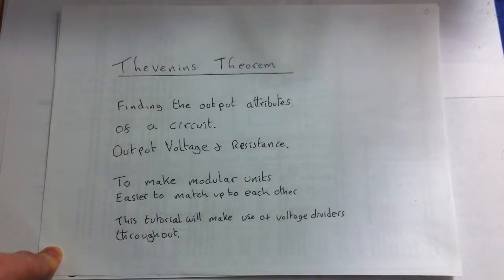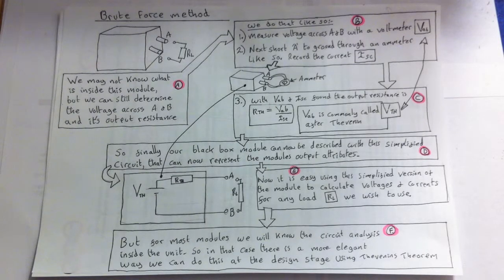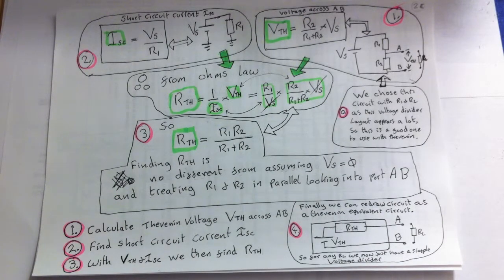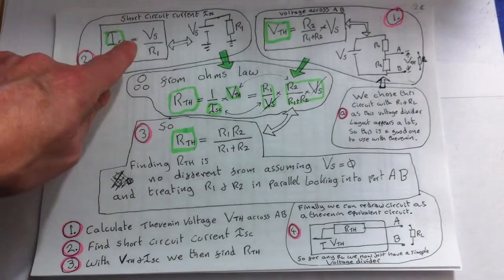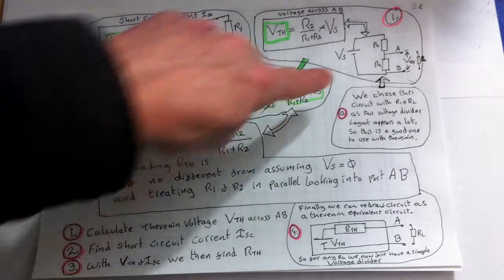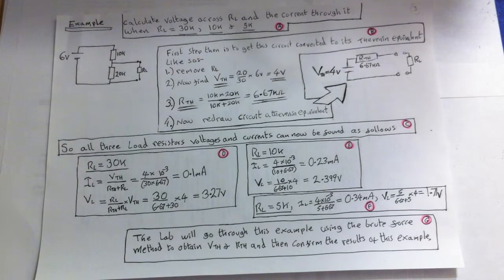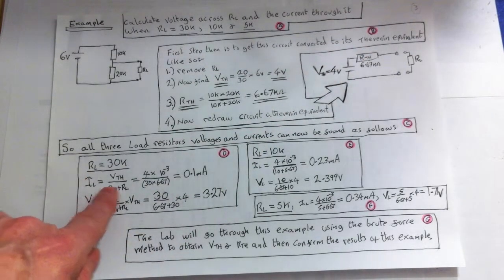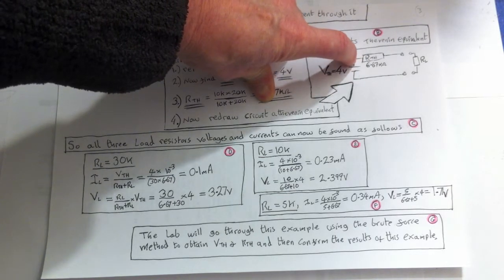What is Thévenin's Theorem?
A quick summary of how to do Thévenin's Theorem followed by a short example of its use. To get the most out of this it is probably best to first have an understanding of how to use voltage dividers. The lab for this tutorial can be found